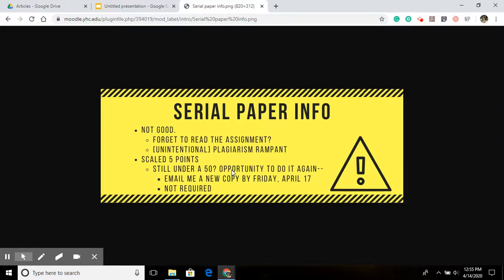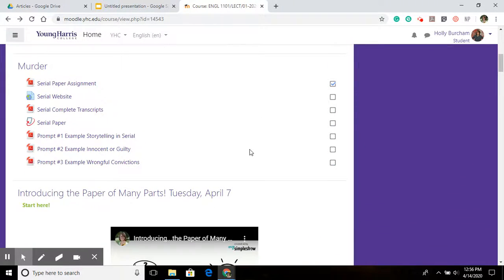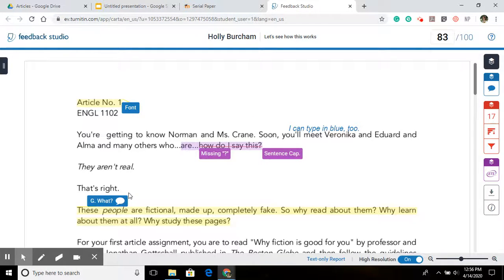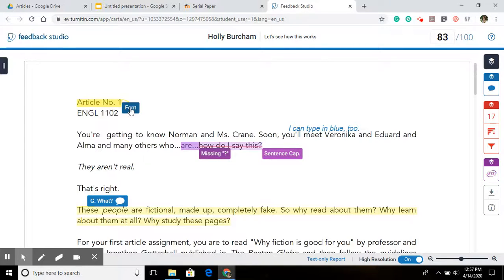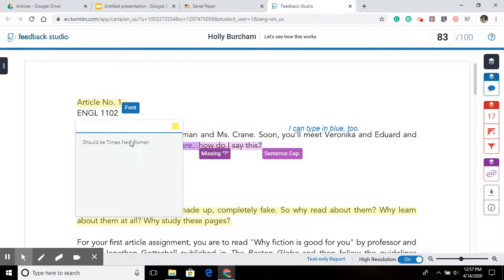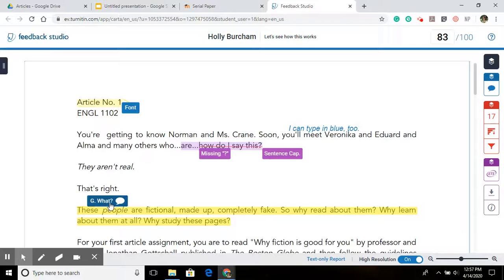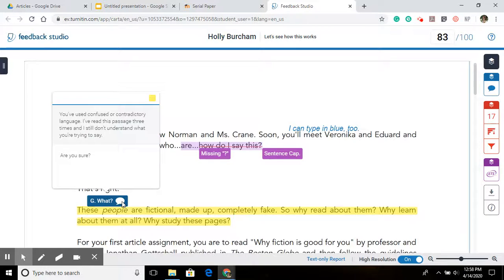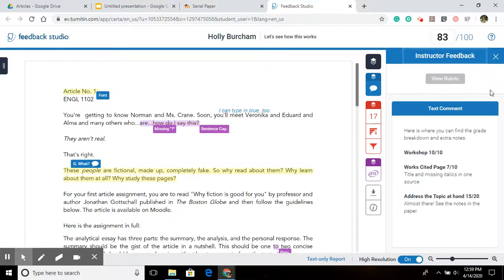How to Access Serial Paper Notes